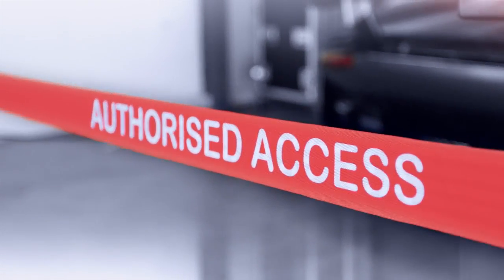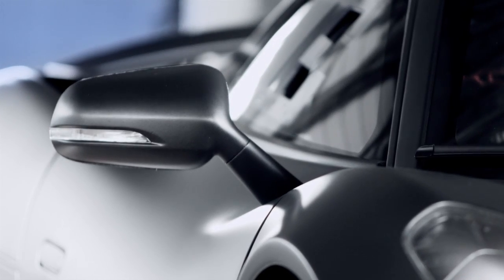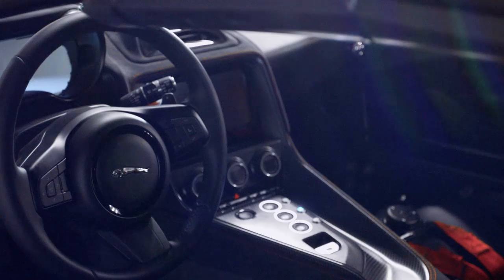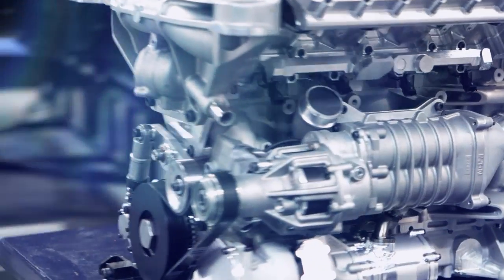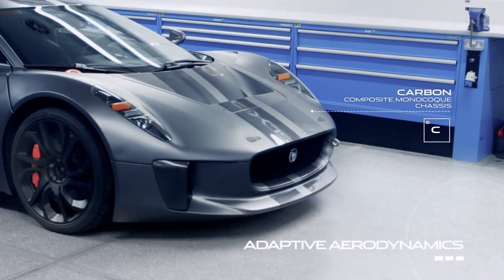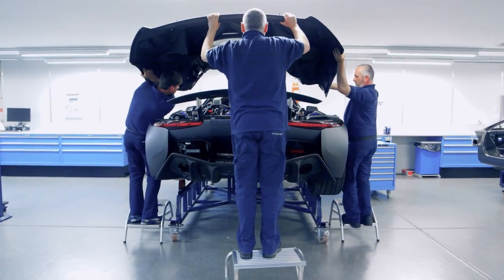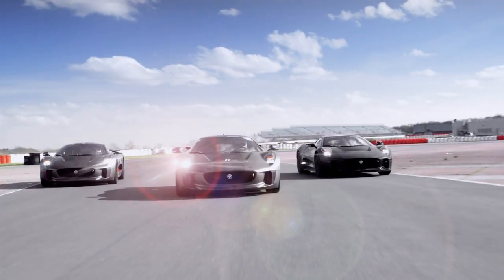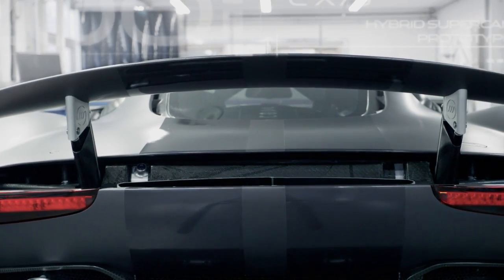Jaguar C-X75 - A Hybrid Supercar Prototype without equal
Jaguar takes a look at the C-X75 hybrid supercar which never made it as a production model.